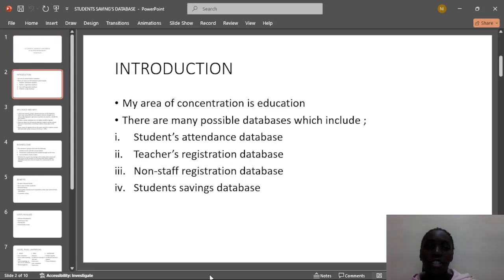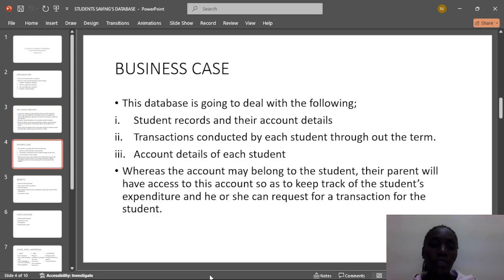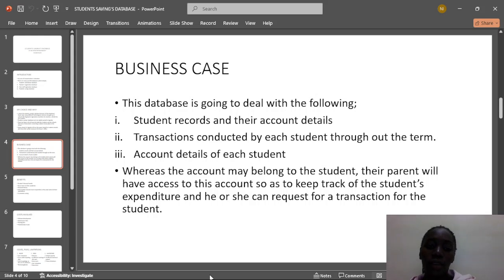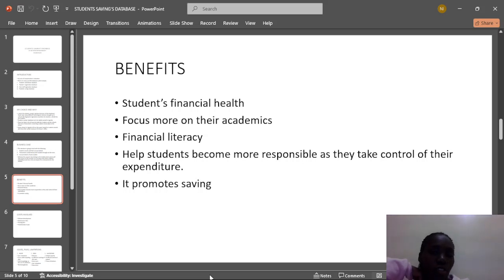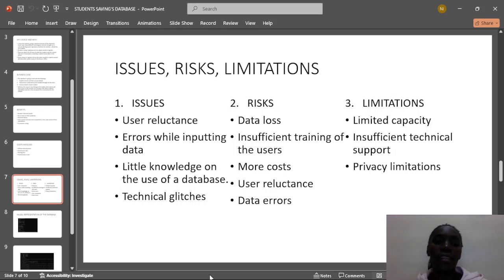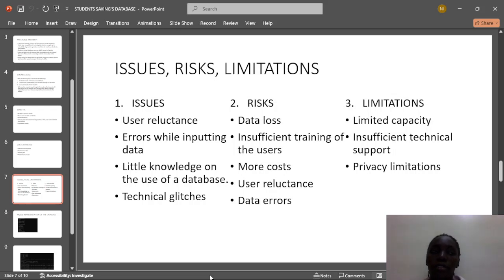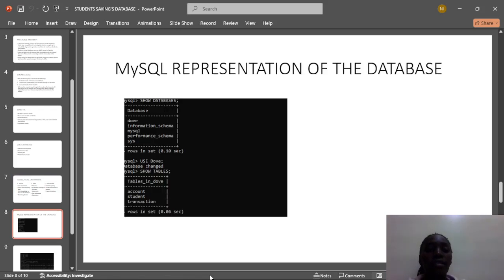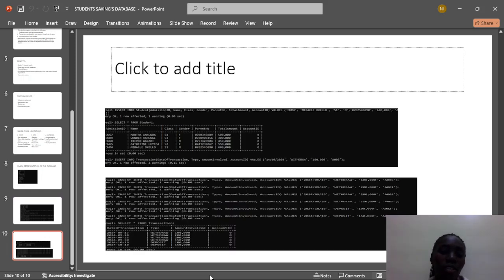November 19, 2024